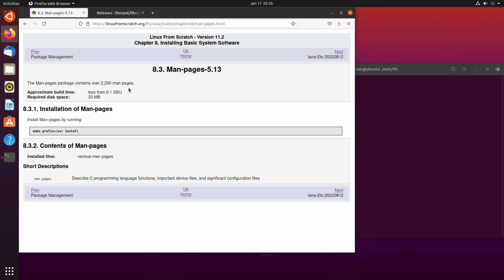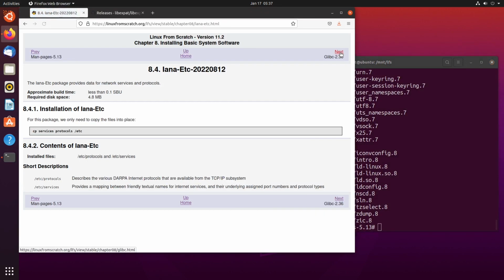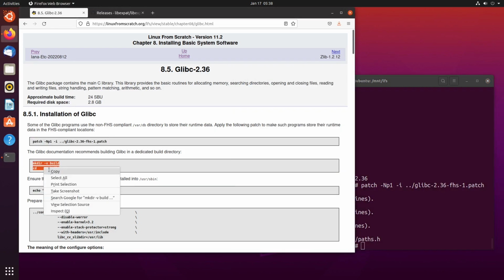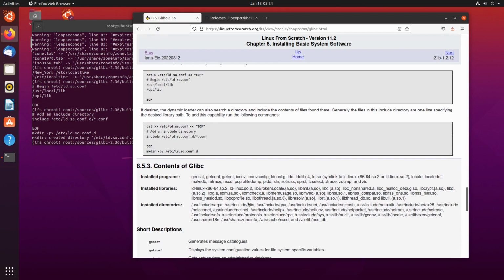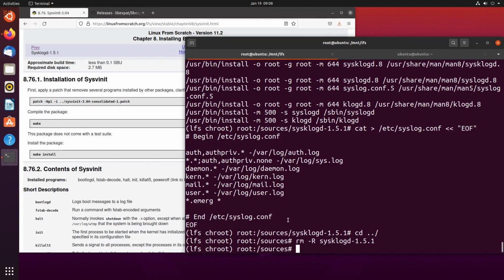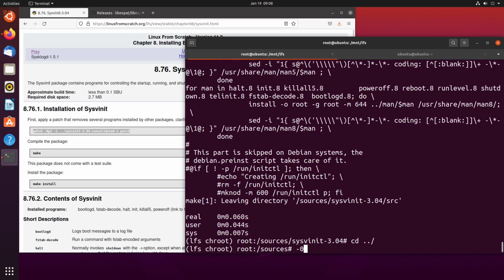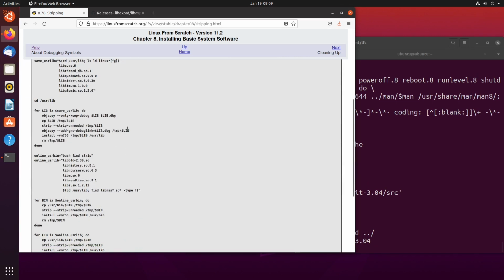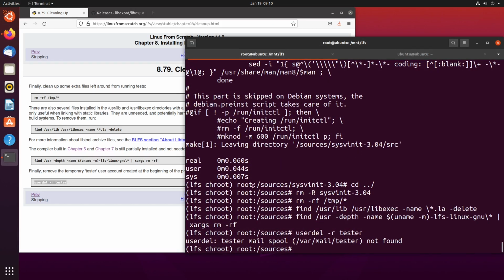Linux From Scratch: Installing Basic System Software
In this video this is where things start to get slower and harder. This is where the building starts including installing the basic system software in earnest.

Everything that is done in this video will affect the final outcome of the system so it is important that what is done in this video is not messed up.
This video took multiple attempts due to factors out of my control so I hope that you are enjoying the series so far.